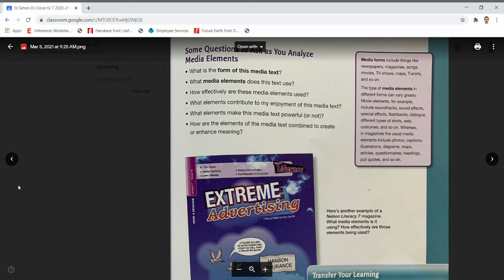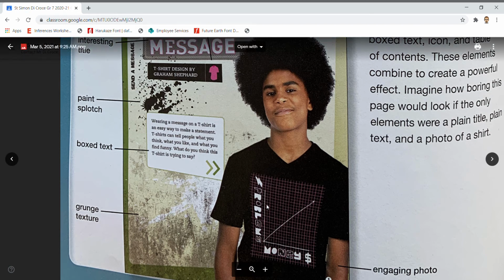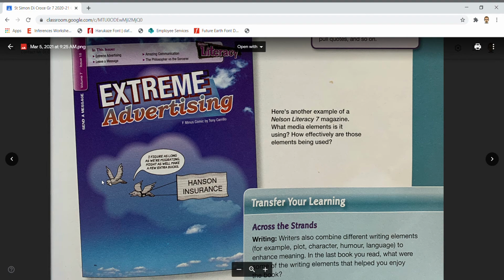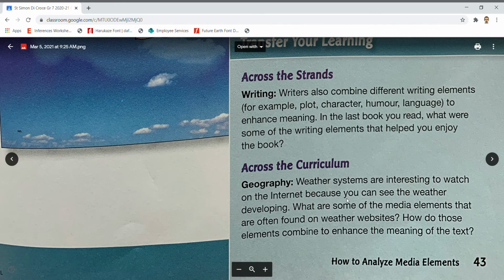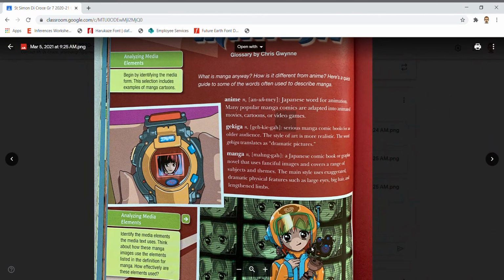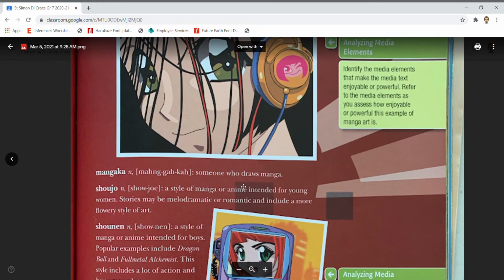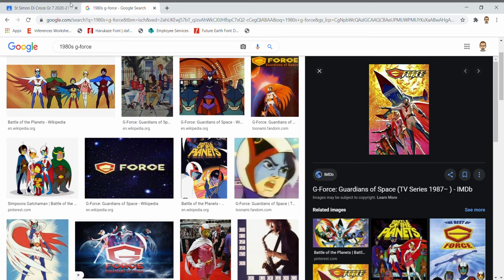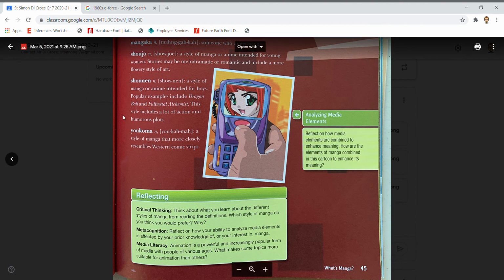Gr 7 Analyzing Media Literacy Anime vs Manga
Gr 7 Language/Media Literacy task.  Open-ended, opinion-based responses, focusing on media elements i.e. text features of print ad, graphic novel, anime/manga video series etc.  - what visual elements do writers, advertising/marketing people, movie producers include to peak our curiosity, engage our interest, and draw us into their stories?